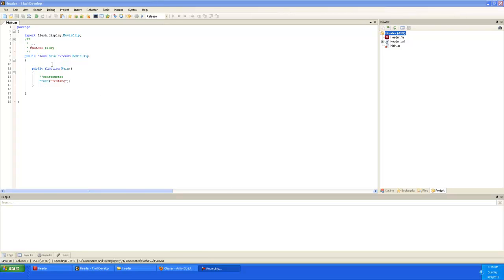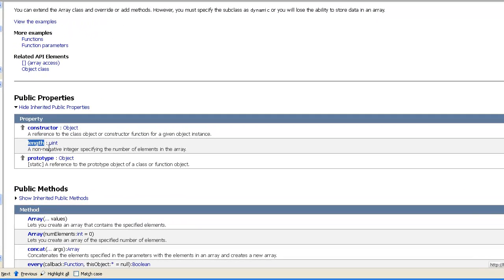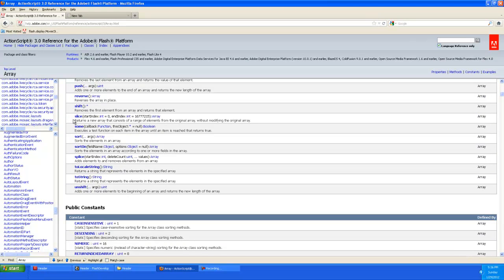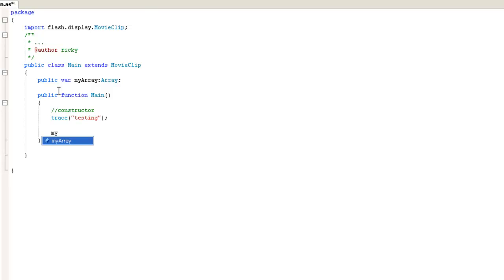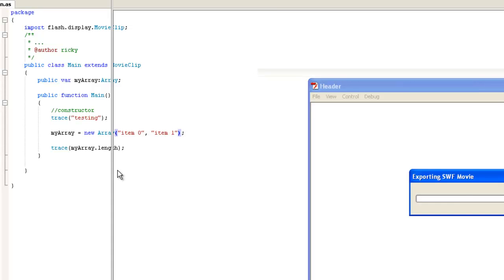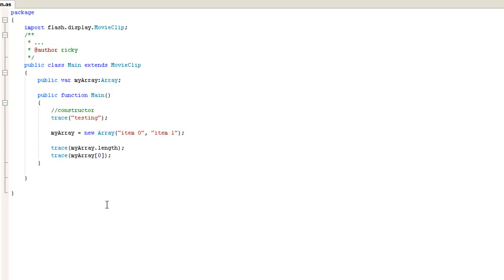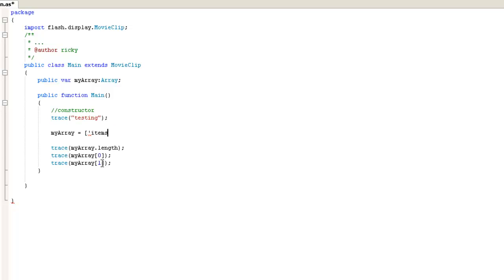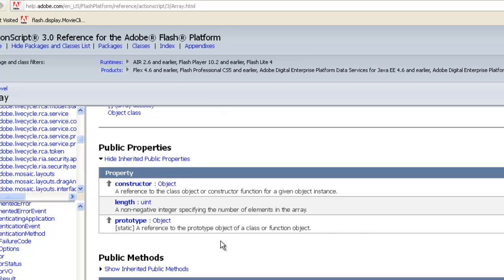Actionscript 3 as3 arrays and how to program them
This video describes how to program actionscript 3 arrays, aka known as as3 arrays.